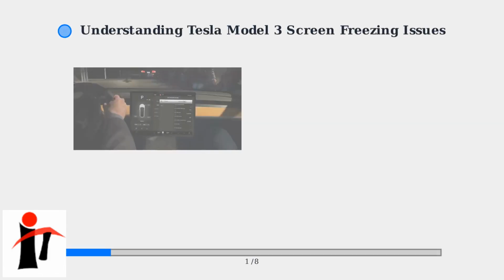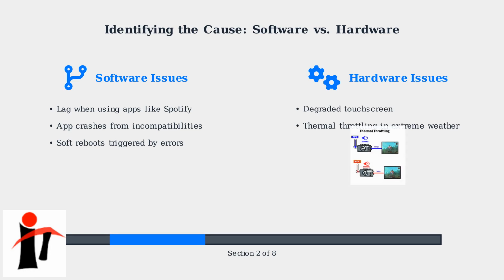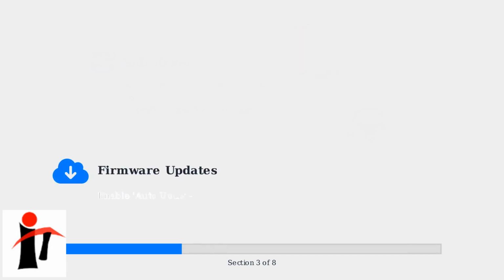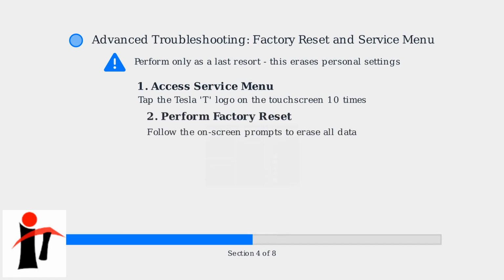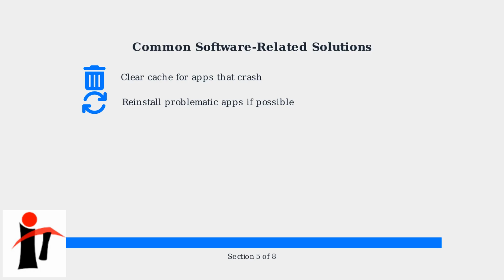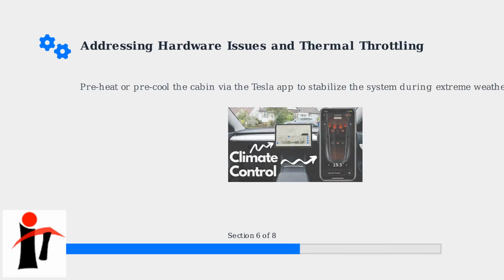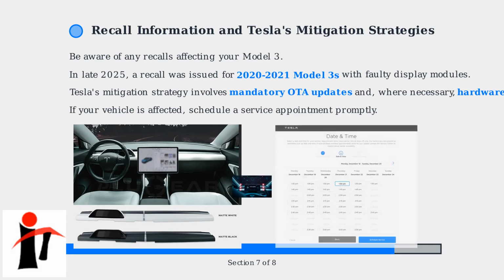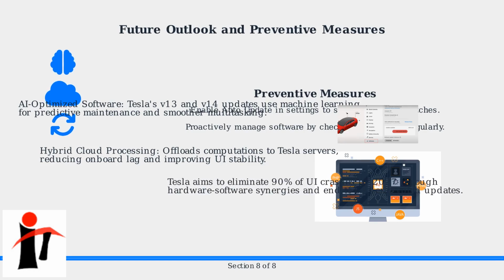How to Fix Tesla Model 3 Screen Keeps Freezing – Lag, App Crash & Soft Reboot Troubleshooting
❄️ Learn why your Tesla Model 3 screen keeps freezing and how to fix it.
📱 Troubleshoot lag, app crashes, and system slowdowns with simple steps.
🔄 Perform a soft reboot to restore smooth performance.
📌 Enjoy a responsive touchscreen again with this easy troubleshooting guide.